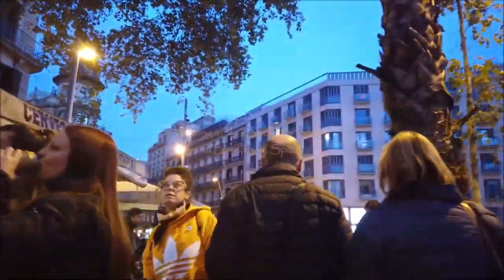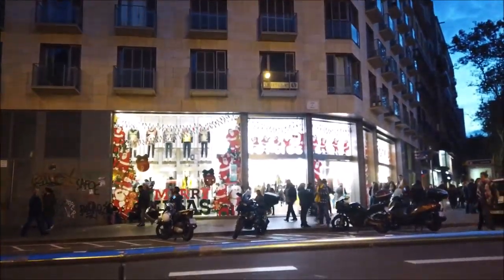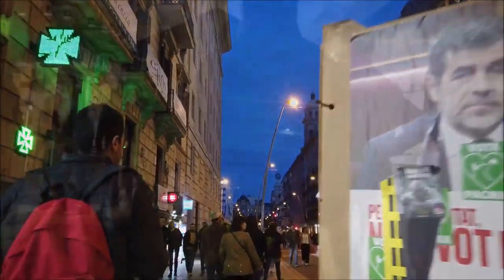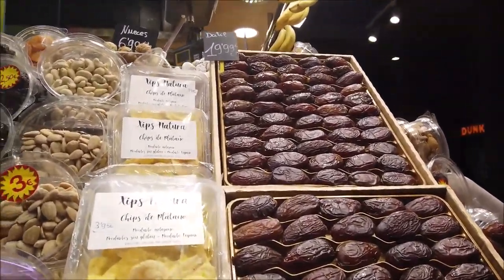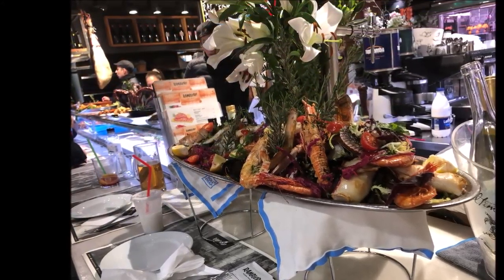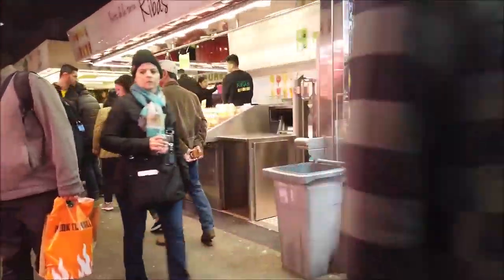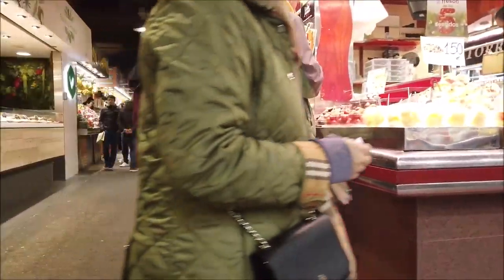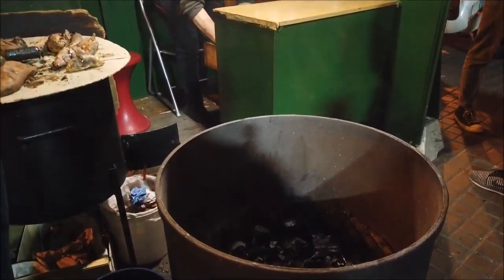DeNgo p90: Spain - Walking in La Boqueria, Barcelona.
"Mercat de Sant Josep de la Boqueria" in short "La Boqueria" is a large public market and one of the most famous tourist attractions in the center of Barcelona. In there you can find a variety of wines, fruits and authentic Spanish foods specially the Ibérico jamón, which is the best Spanish ham in the world. Have a cup of those Ibérico slices and a glass of red wine while walking around... you are in heaven... Well, I was!